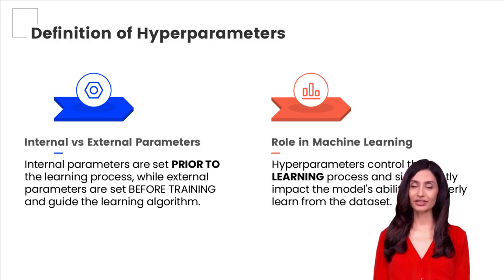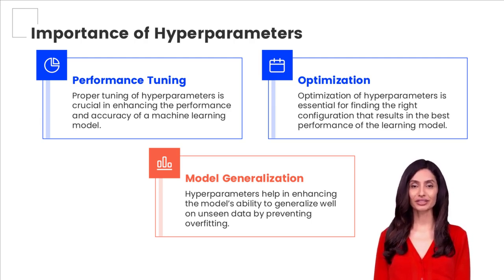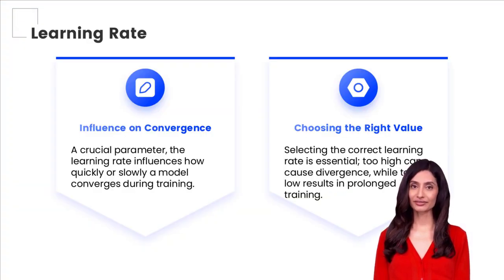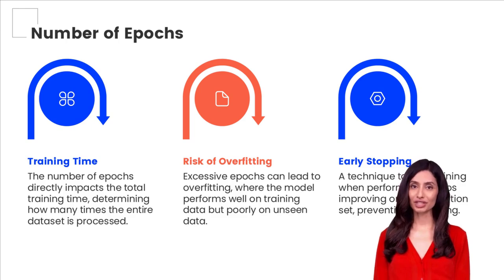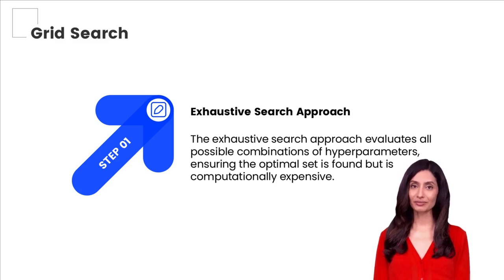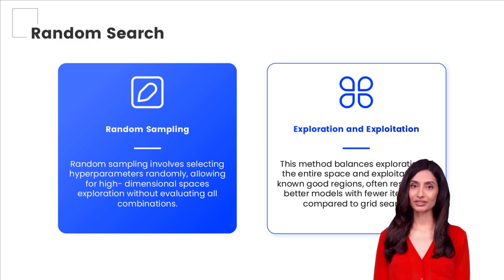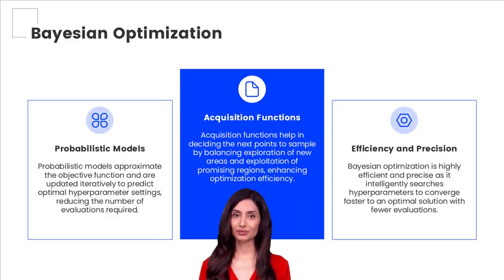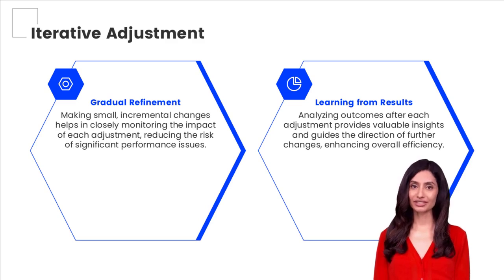What is Hyperparameters Tuning in Machine Learning (ML)? Best Practices SIMPLIFIED in 5 Minutes!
Unlock the secrets of hyperparameter tuning in machine learning with our concise video, "What is Hyperparameters Tuning in Machine Learning (ML)? Best Practices SIMPLIFIED in 5 Minutes!"

In this engaging tutorial, we break down the essential concepts of hyperparameters and their crucial role in optimizing machine learning models.

What You Will Learn:
- Understanding Hyperparameters: Discover what hyperparameters are and why they are vital for model performance.
- Best Practices: Learn the top strategies for effective hyperparameter tuning that can significantly enhance your model's accuracy and efficiency.
- Simplified Techniques: We simplify complex methodologies into easy-to-understand practices you can implement right away.

This video is perfect for data scientists, machine learning enthusiasts, and anyone looking to improve their understanding of model optimization. By the end of this video, you'll be equipped with actionable insights to take your machine learning projects to the next level.